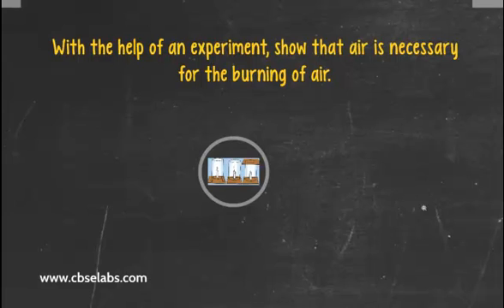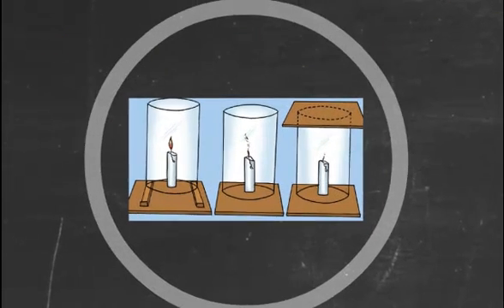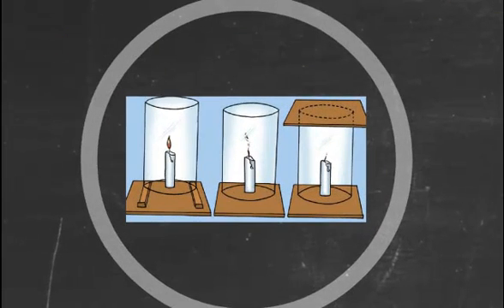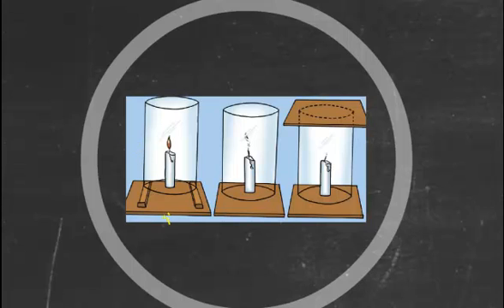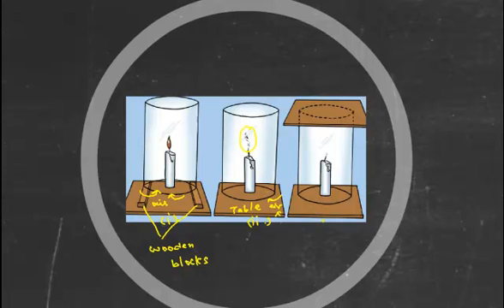Show that air is essential for burning of candle